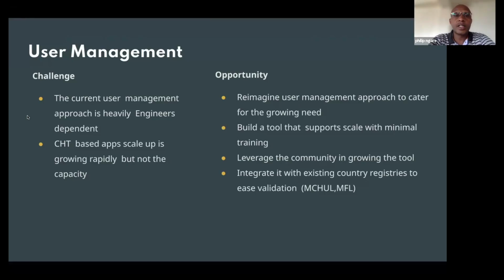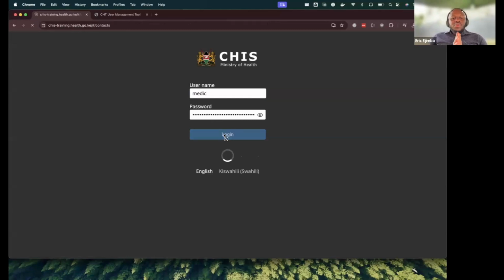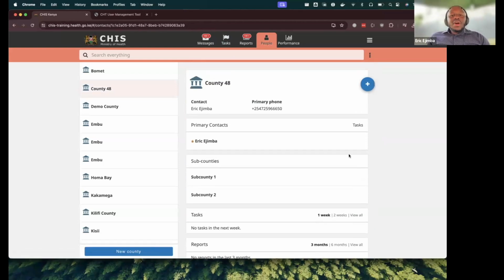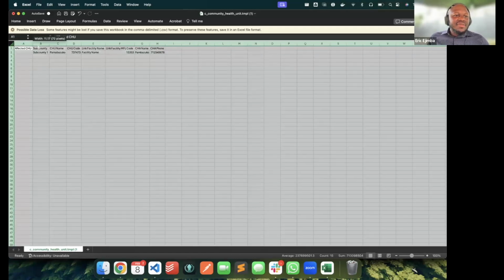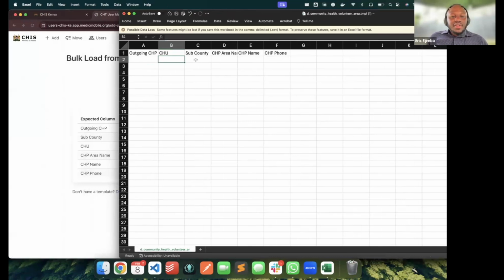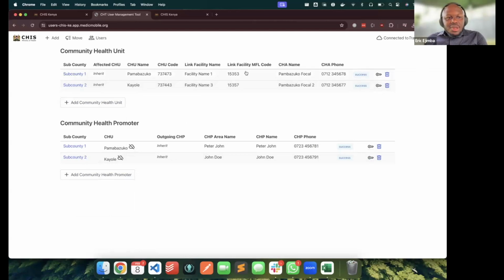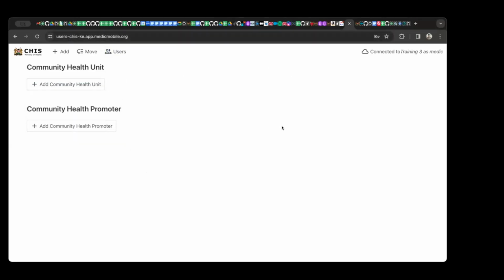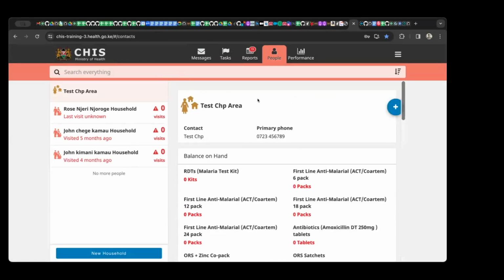User management tool